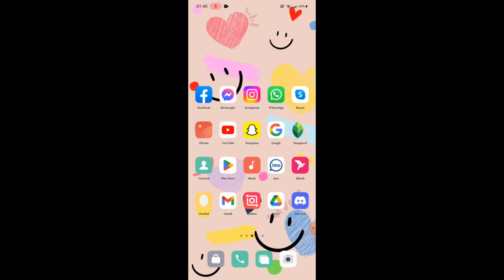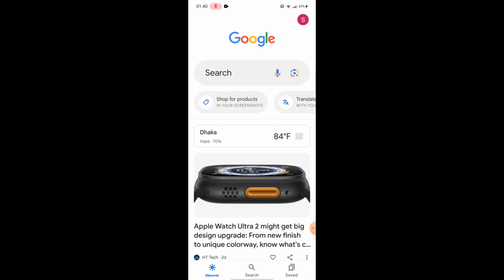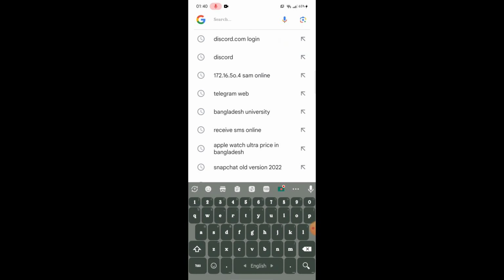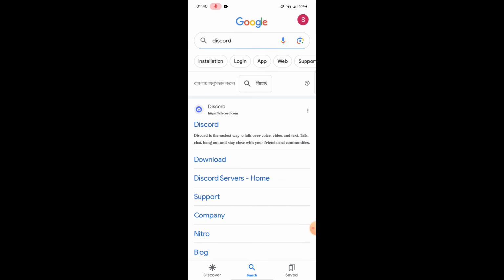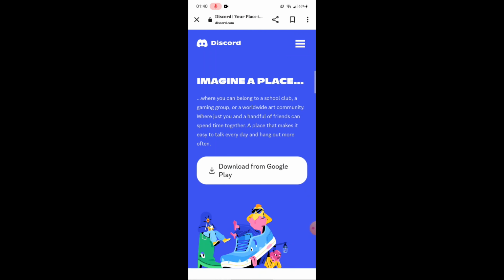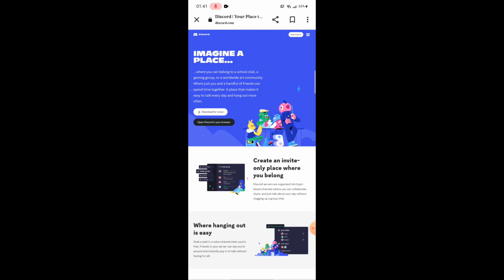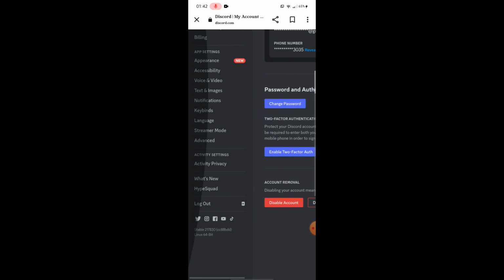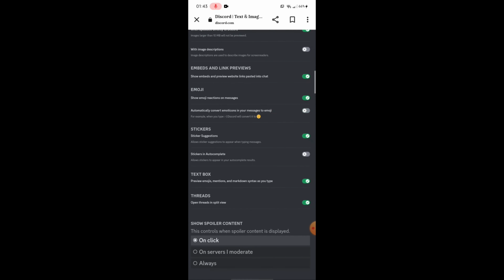Emoji Control tutorial 2025: How to Turn Off Auto Emoji on Discord 2025 [New Method]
Tired of auto emojis causing misunderstandings on Discord? Learn how to disable auto emoji to express yourself more precisely. In this comprehensive guide, we'll walk you through the steps to turn off auto emoji on both Discord's desktop and mobile versions. Say goodbye to unintentional emoji reactions and regain control over your online communication. Enhance your conversations and avoid emoji mishaps with this easy tutorial.

Emoji Control: How to Turn Off Auto Emoji on Discord

Auto emoji, Discord communication, Turn off, Tutorial, Emojis in chat, Precise expression, Discord settings, Online communication.